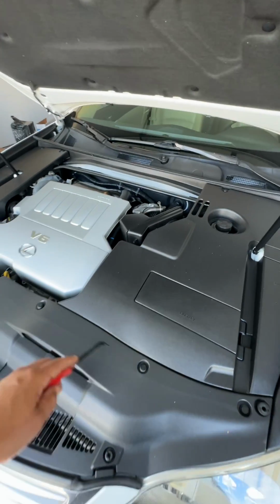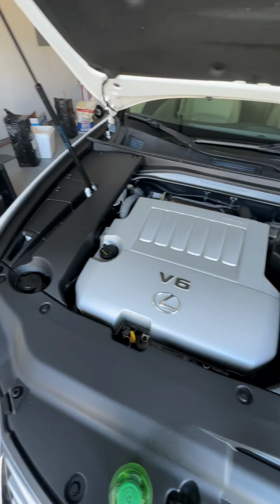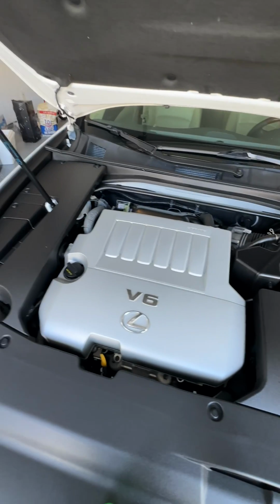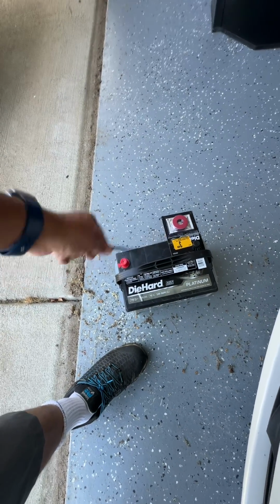Lexus ES 250 battery location